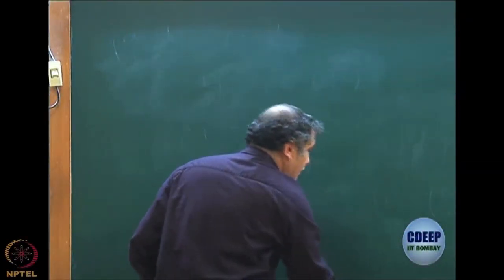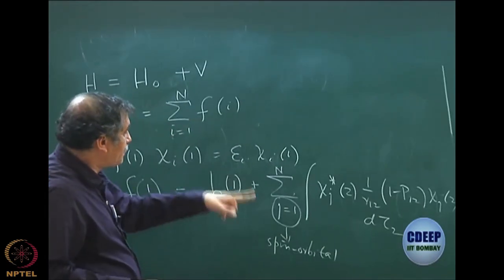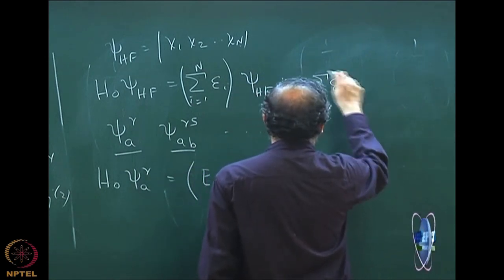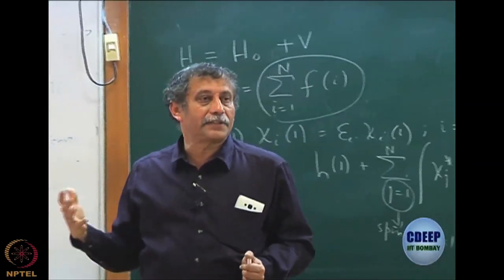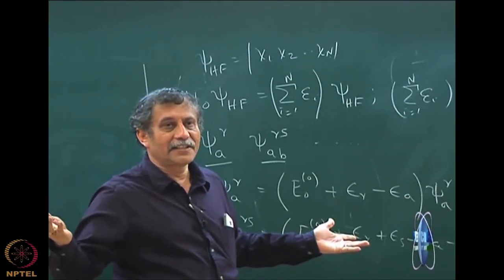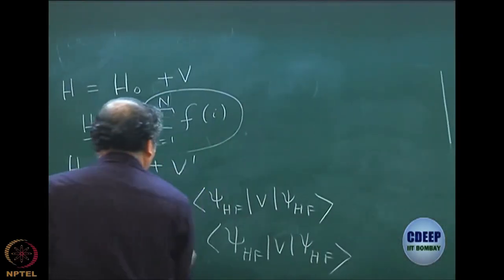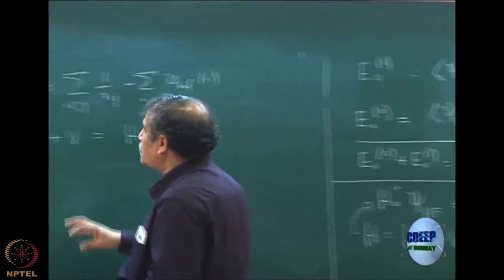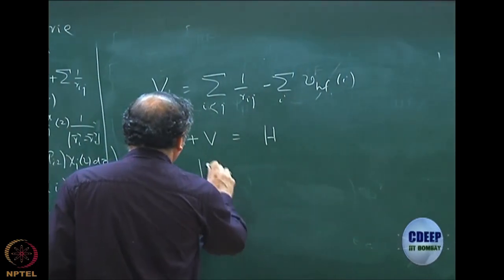Week 7 : Lecture 46 : Hartree-Fock perturbation theory (contd.)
Lecture 46 : Hartree-Fock perturbation theory (contd.)